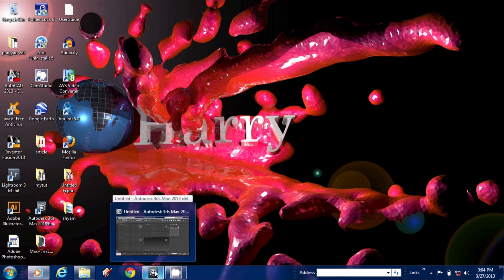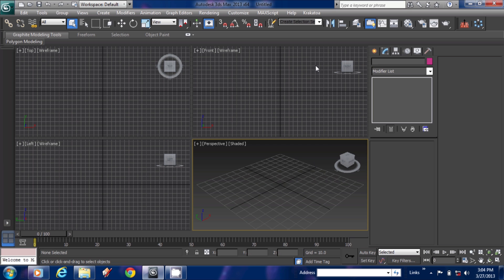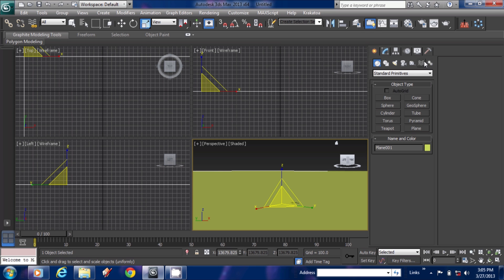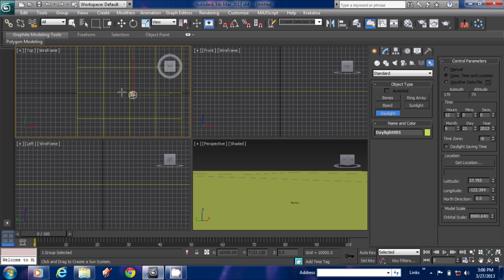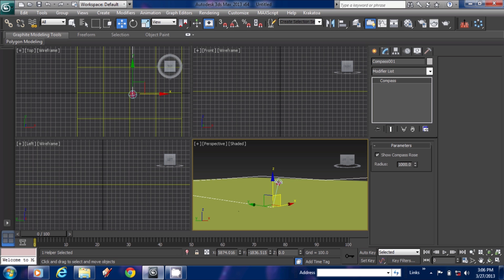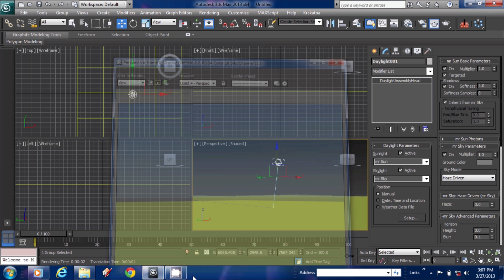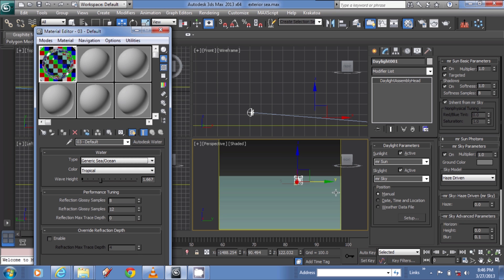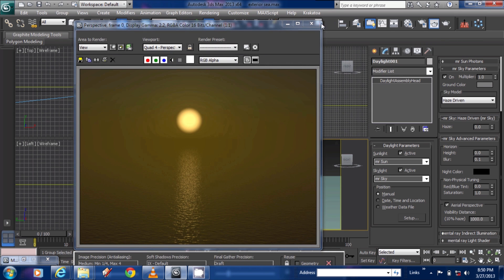Mental ray 3ds max - realistic sun set sea view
wannu create a simple realistic sea view in 3ds max using mental ray?
then check out dis video. :)